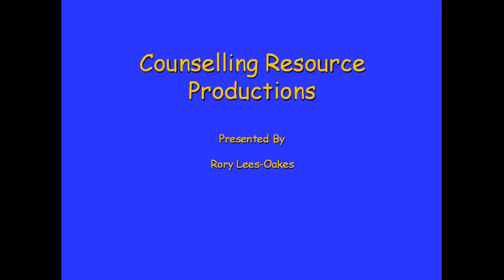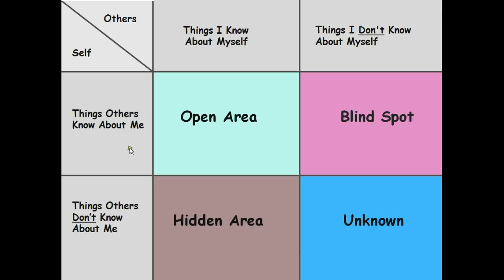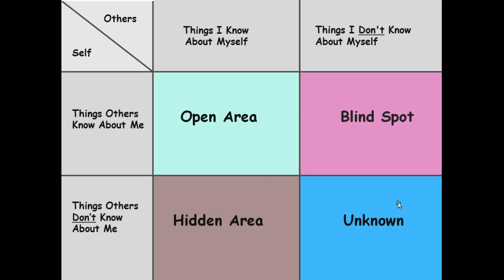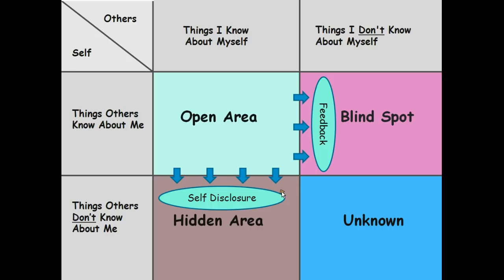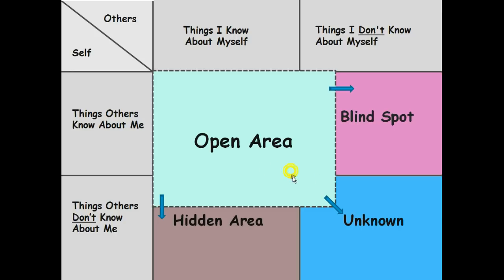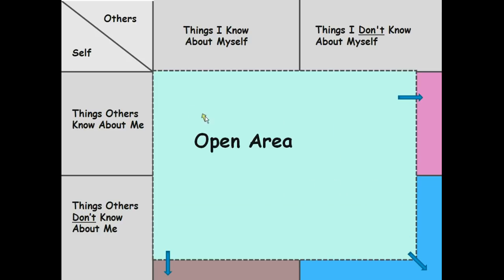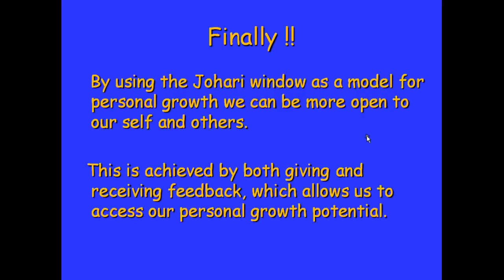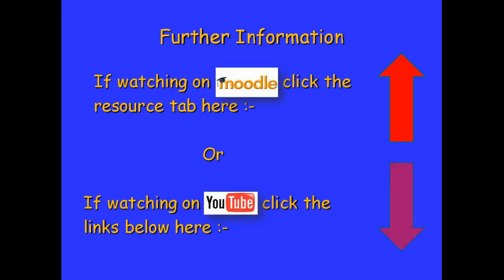Johari Window - Joseph Luft and Harry Ingram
Johari Window -Joseph Luft and Harry Ingram (CLICK SHOW MORE)

Johari Window, developed by Joseph Luft and Harry Ingram model of feedback and self awareness used in 360 feedback in teams and individual personal development in counselling training.
This model is taught on the  level 2 Introduction to counselling concepts at Warrington Collegiate